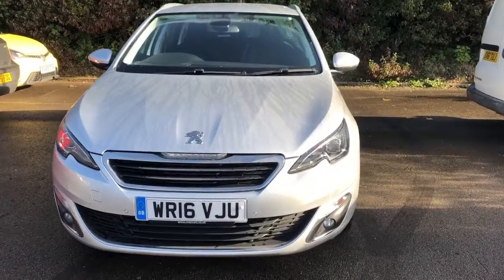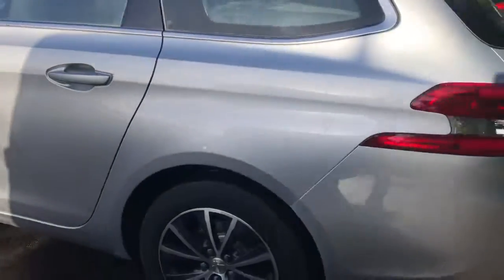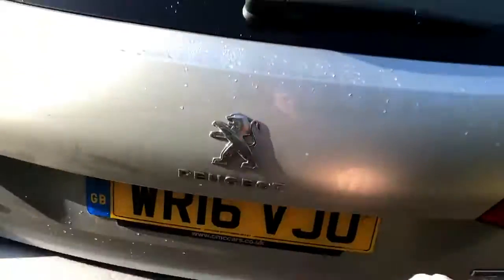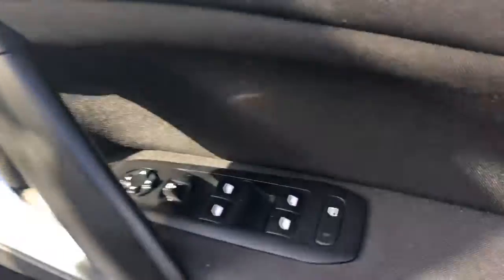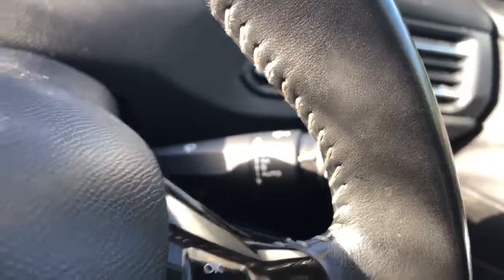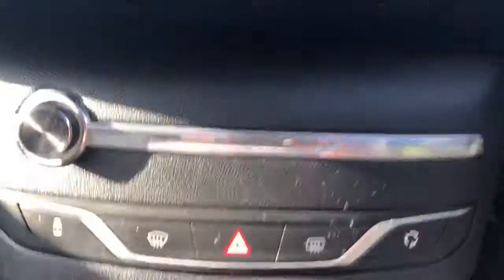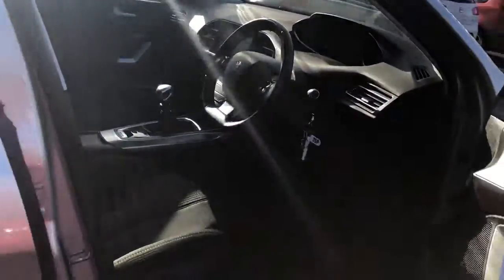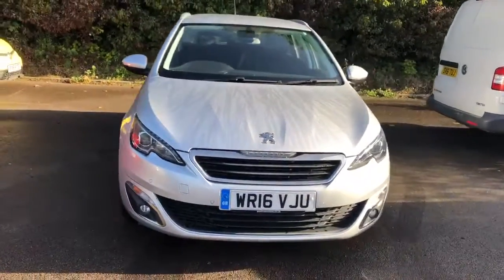WR16VJU Peugeot 308 1.6 Bluehdi 120PS Allure 5dr